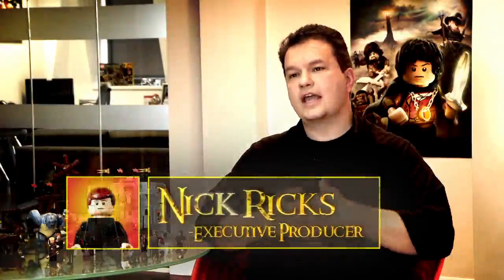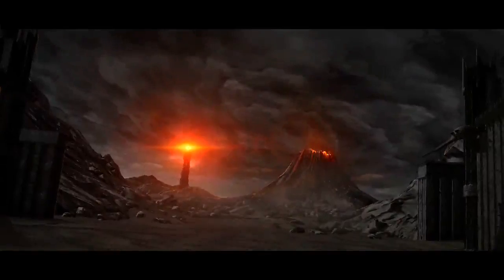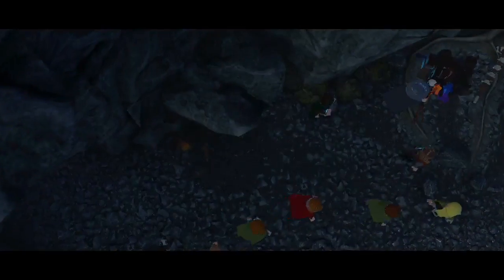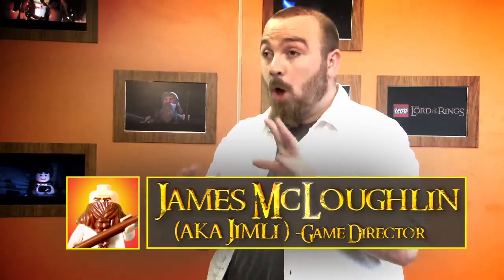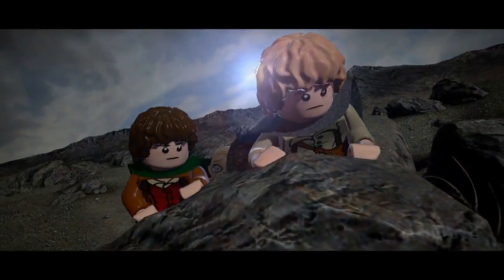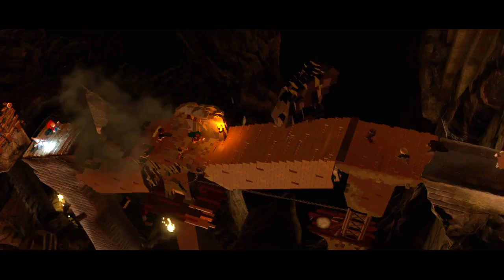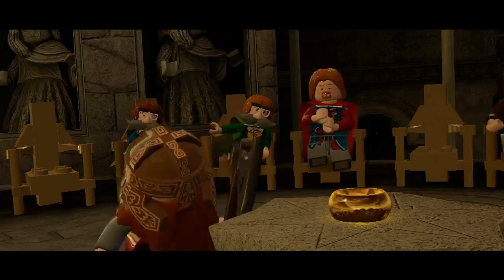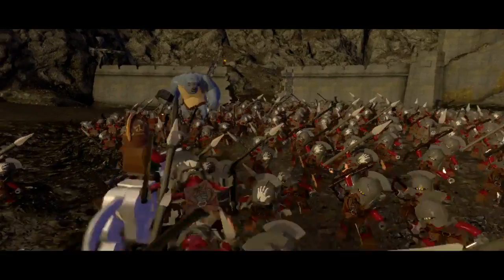Lego: The Lord of the Rings - Re-Creating Middle Earth (HD)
Here is the latest trailer and interview with TT Games the developers of Lego: The Lord of the Rings - The Video Game.
It shows new gameplay and cutscenes from the game as well as telling you about various gameplay features and how they've tackled the epic trilogy.
game looks fantastic, cant wait :)